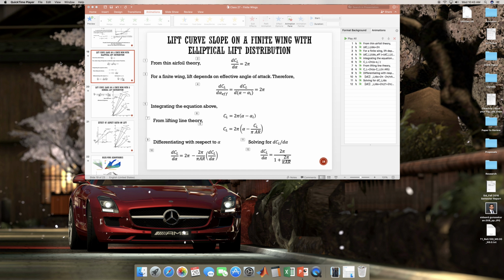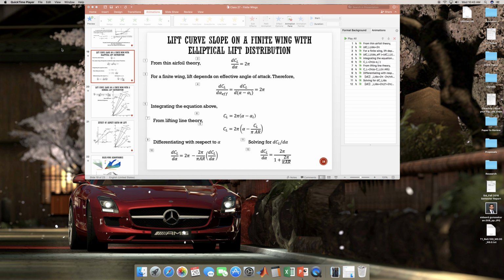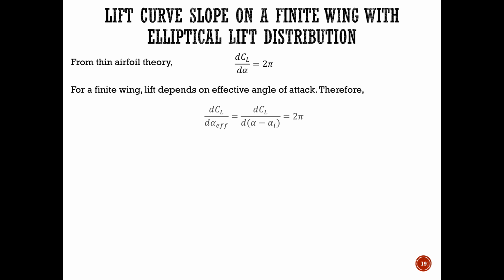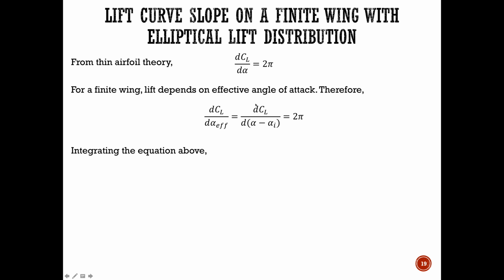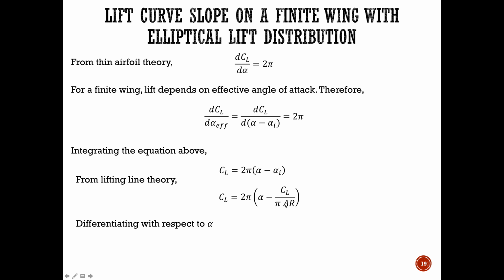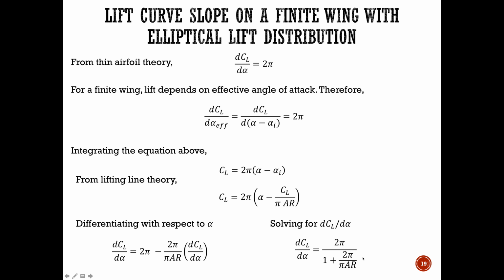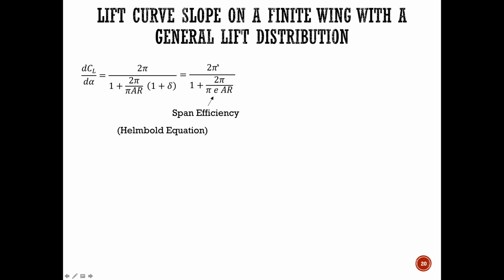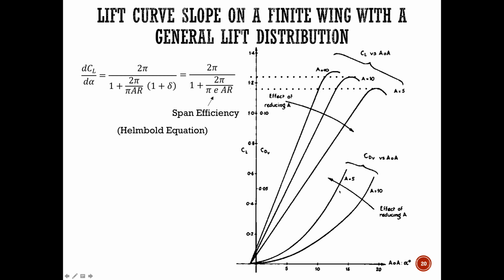Lift Curve Slope Of a Wing